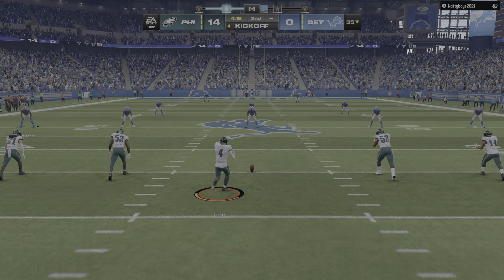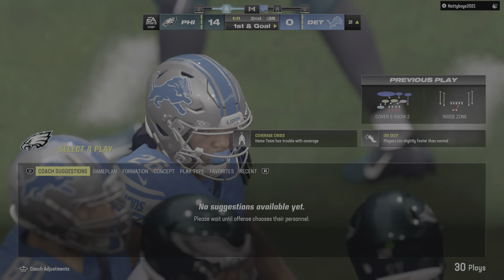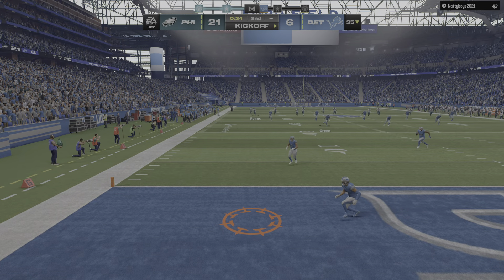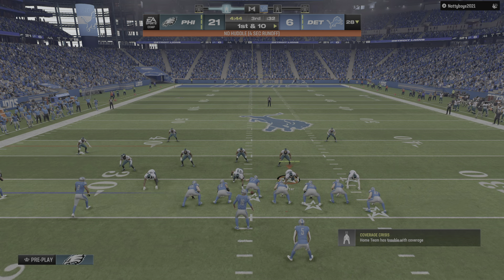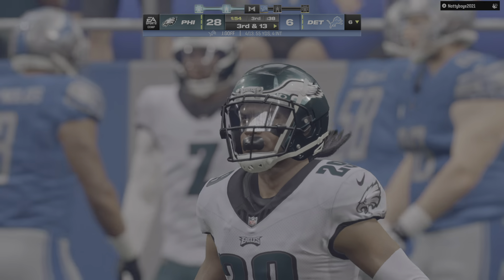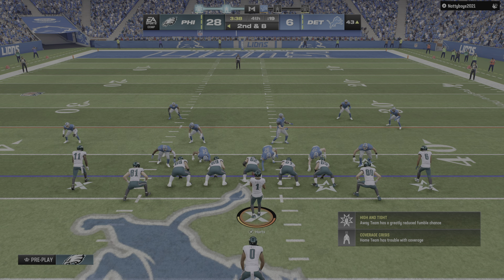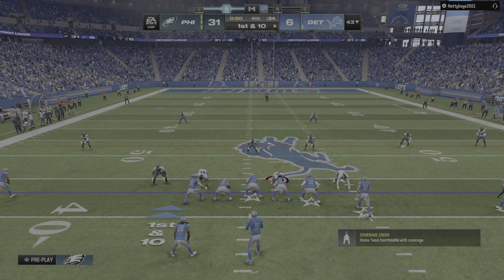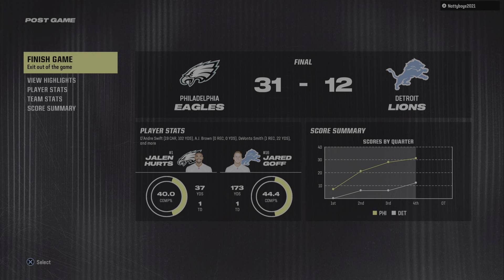Madden NFL 24_20240718231208